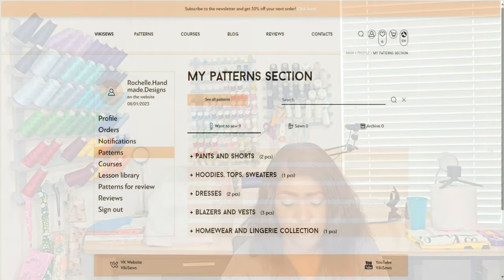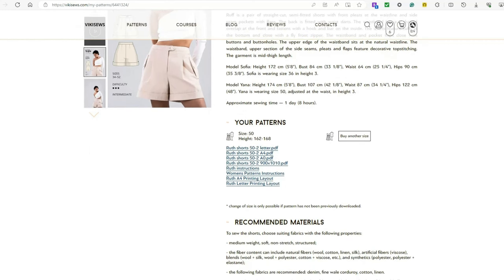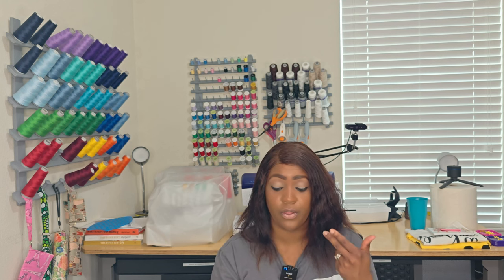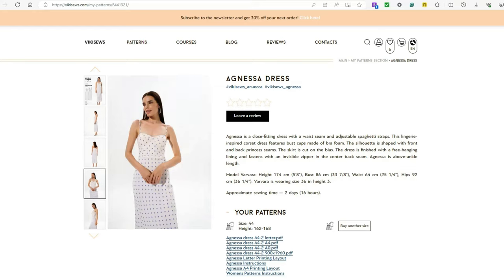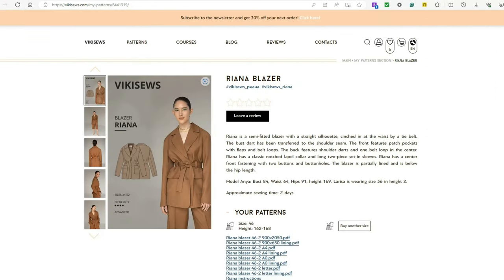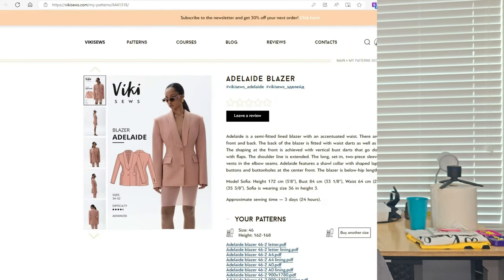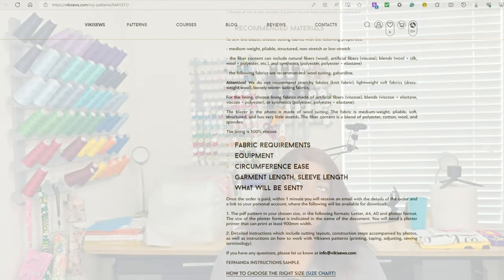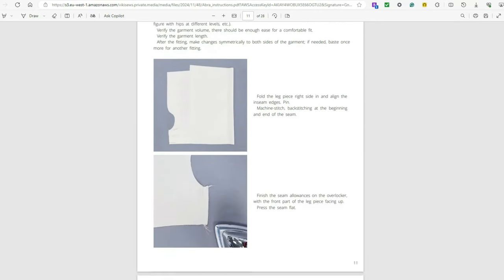#520: 9️⃣ Spring/Summer Wardrobe 70% Off Sale featuring Vikisews Patterns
Hey Everyone 👋🏽! I am sharing the patterns I picked up during the  70% Off VikiSews sale last week. I hope you enjoy!
SAYING HELLO IN DIFFERENT LANGUAGES
English: Hello
Italian: Ciao
German: Guten Tag (Good Day)
Hawaiian: Aloha
Portuguese: Ola
Spanish: Hola
Japanese: Konnichiwa (Good Day/Hello)
Jamaican Patois: Wah Gwaan (What's up?/ What's going on?)
Zulu: Sabonani
Hebrew: Shalom (Peace)
French: Bonjour
PATTERNS MENTIONED
Vogue 2014 (V2014)
New Look 6653 (N6653)
New Look 6035 (N6035)
VikiSews: Ruth Shorts
VikiSews: Tami Shorts
VikiSews: Nuala Sweatshirt
VikiSews: Agnessa Dress
VikiSews: Buffy Dress
VikiSews: Riana Blazer
VikiSews: Adelaide Blazer
VikiSews: Fernanda Blazer
VikiSews: Abra Shorts

My Current measurements for reference:
Bust: 41.5"
W: 34"
H: 46.5"
Height: 5'6"
Sewing Machine: Brothers Innovis NQ3600D